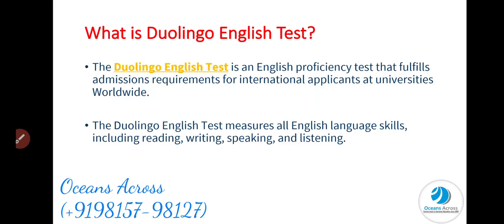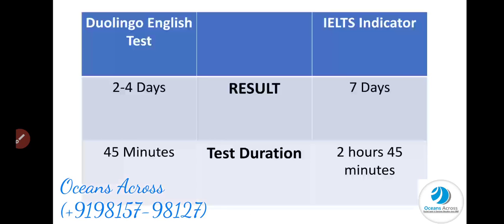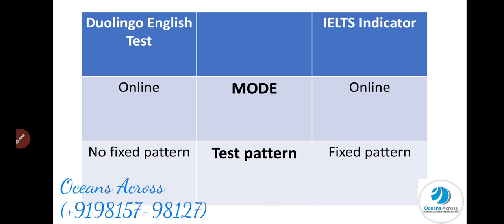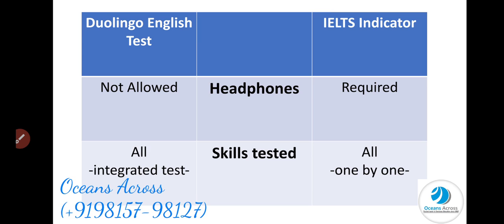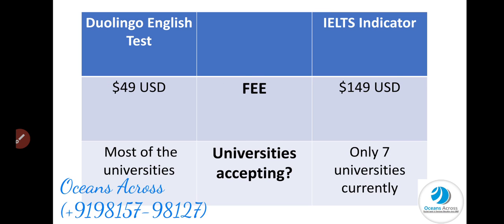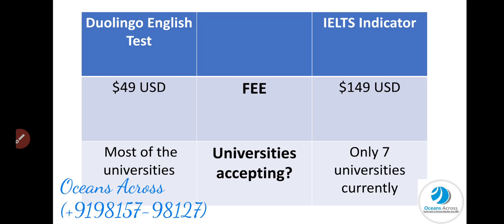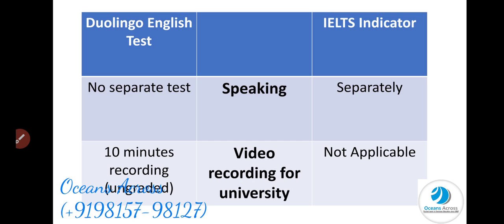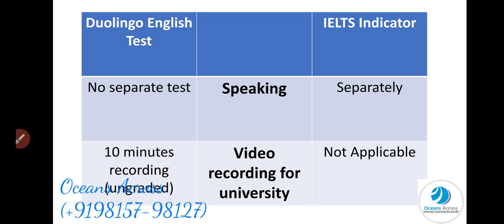Best Online Coach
✅Live Classes
✅Small batches
✅ Experienced Teachers